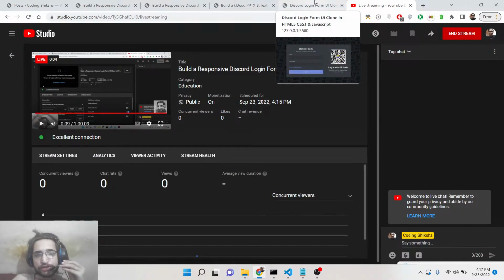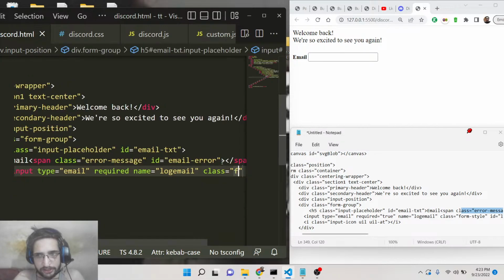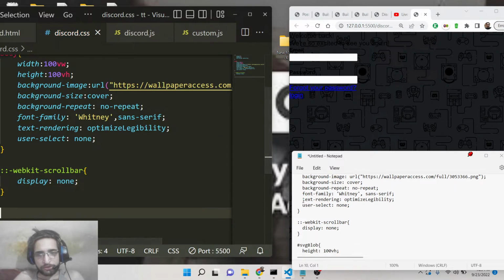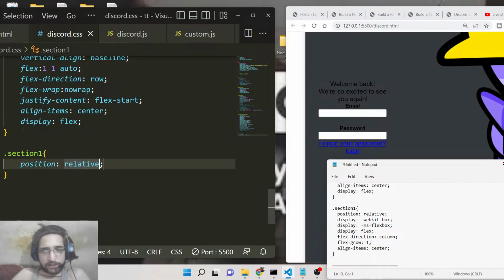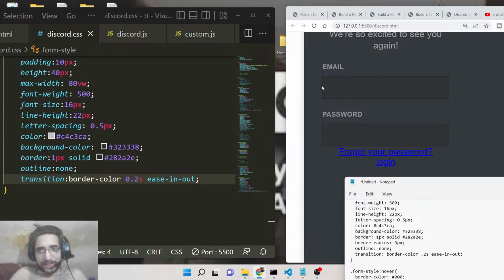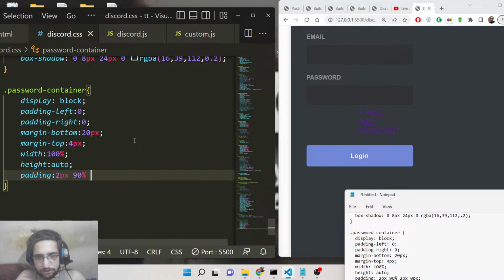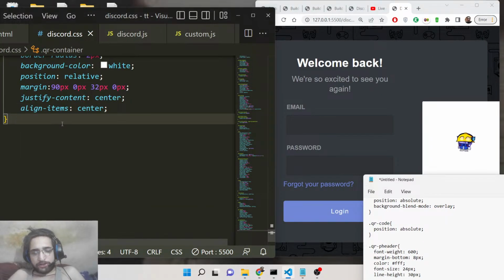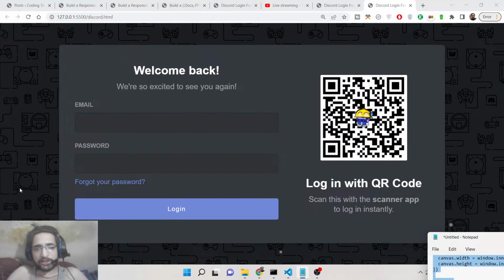Build a Responsive Discord Login Form UI Clone in HTML5 CSS3 & Javascript